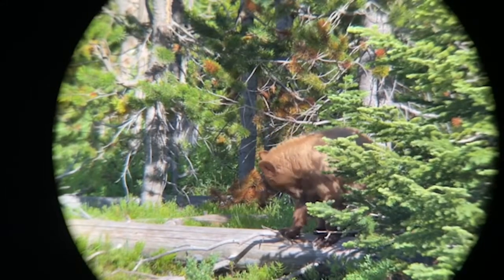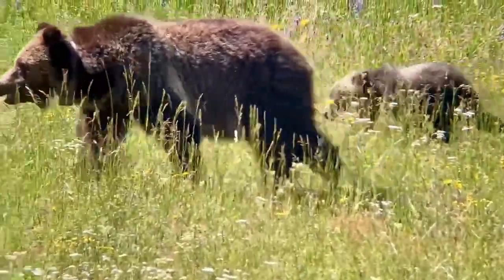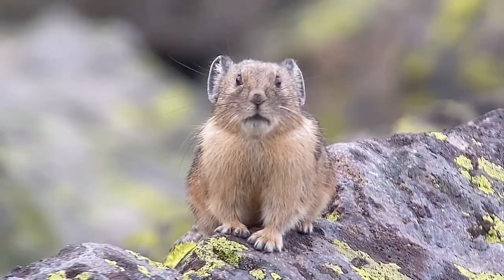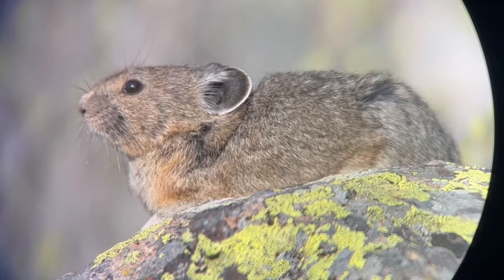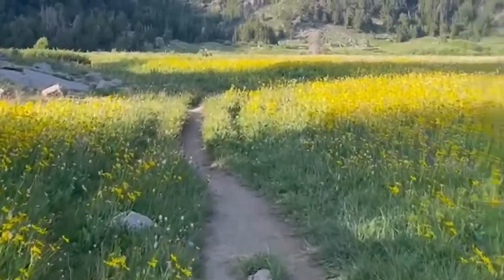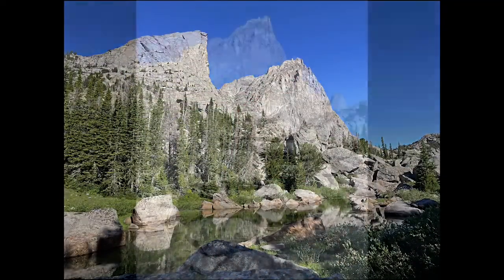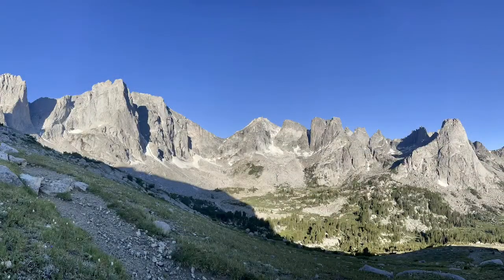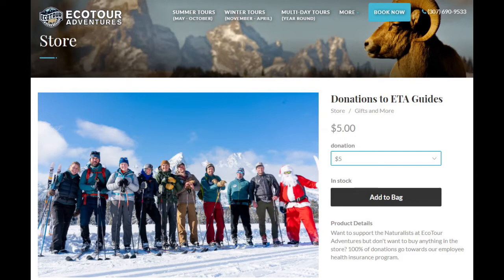Wildlife Wednesday Monthly Round up of the Greater Yellowstone Ecosystem - August 2022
Join us on Facebook live every Wednesday 5:30 PM MT for a couch vacation! With a rebroadcast on Youtube on Thursdays. Check out current wildlife sightings, geology, history, and more from the Greater Yellowstone Ecosystem. This week features an update on our local favorite bears, all about Pika, the Cirque of the Towers Trivia for your chance to win and our ever-popular ask a naturalist segment, we hope you will join us!